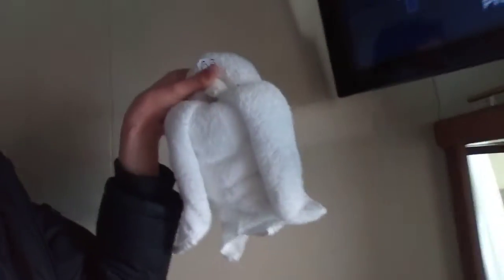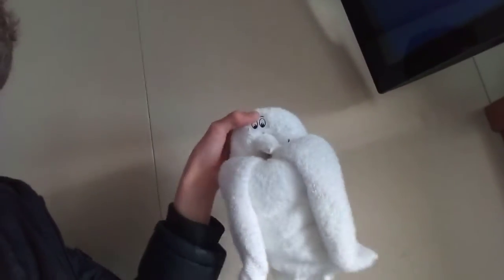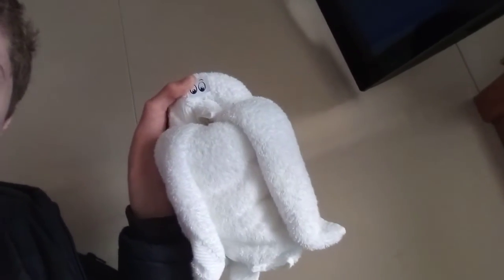room tour on cruise